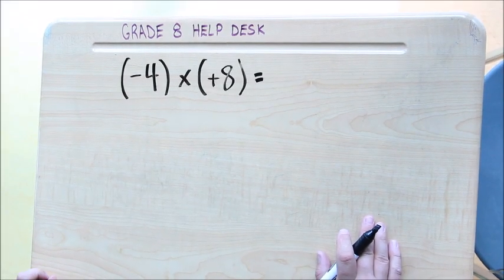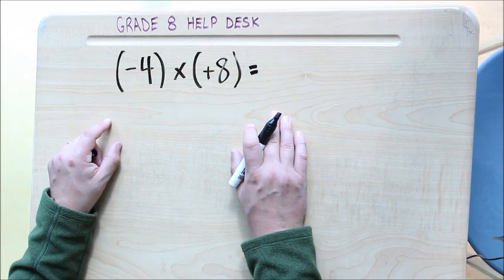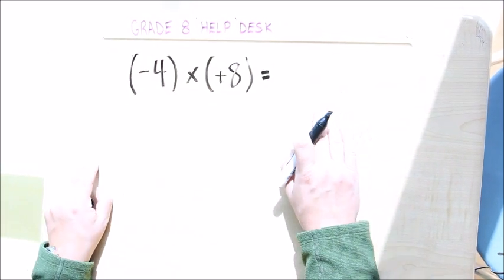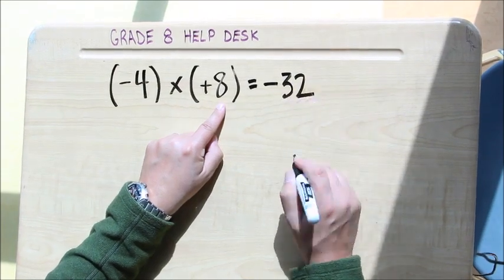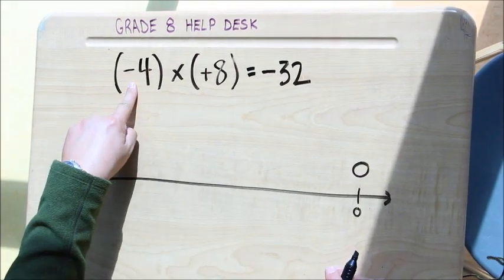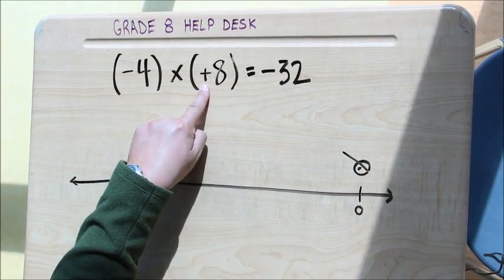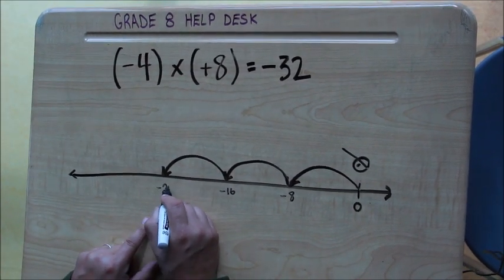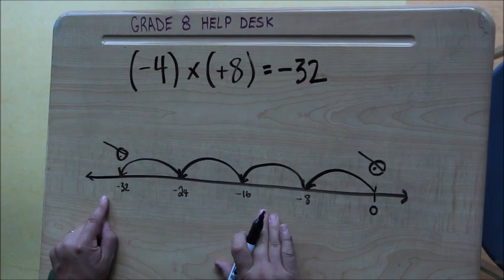NUMBER LINE Multiplying Integers both numbers DIFFERENT